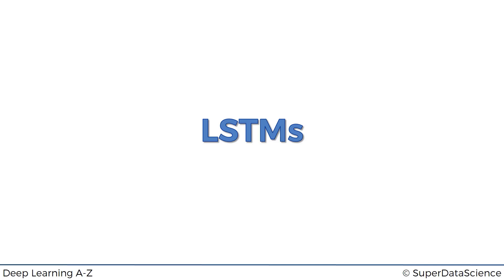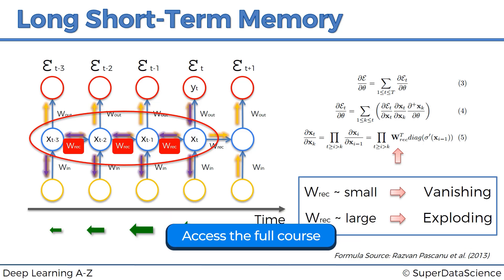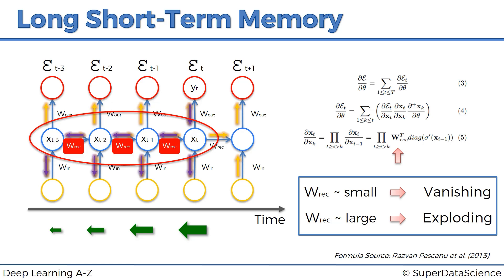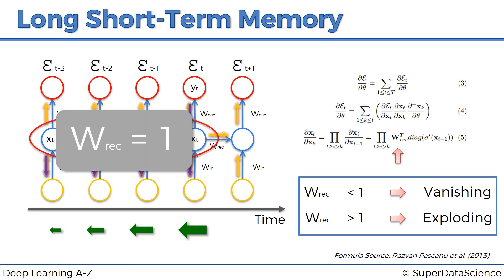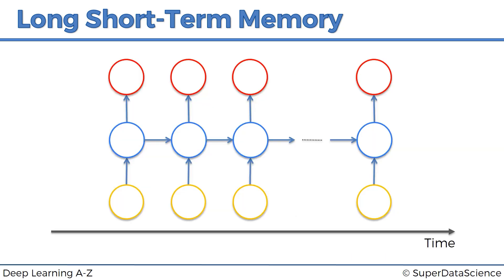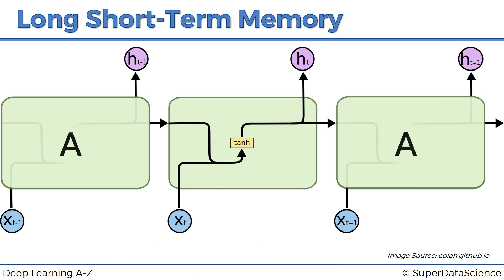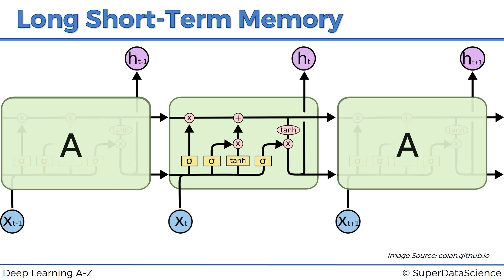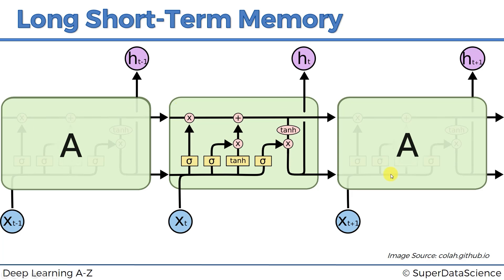Understanding Long Short-Term Memory Networks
Welcome to this deep dive into Long Short-Term Memory networks (LSTMs), an essential concept in deep learning! In this tutorial, we’ll explore the architecture of LSTMs, discuss their historical background, and explain how they solve the notorious vanishing gradient problem. We’ll break down the complex components like memory cells, forget valves, and output valves to help you understand how LSTMs work and why they’re so powerful for sequence data.

You'll also see practical examples of how LSTMs retain critical information across time, improving the performance of your neural networks. Whether you’re a beginner or looking to refine your understanding of deep learning, this video will equip you with the knowledge to take your AI skills to the next level.

*Additional Reading*
Long Short-Term Memory by Sepp Hochreiter & Jurgen Schmidhuber (1997)

Understanding LSTM and its diagrams by Shi Yan (2016)